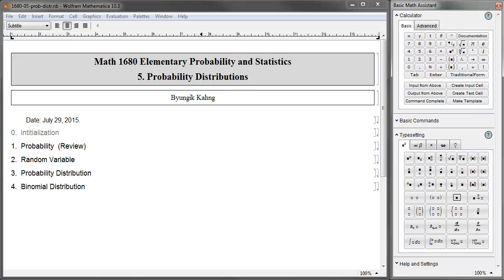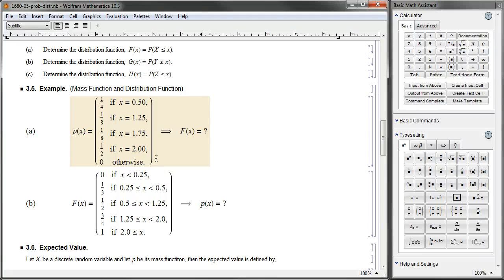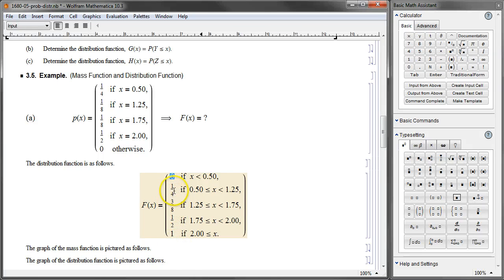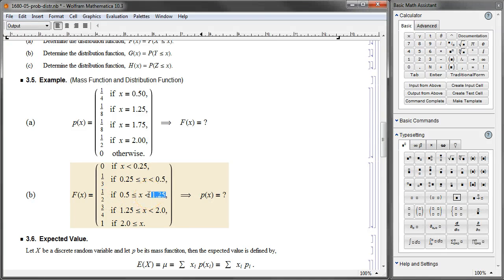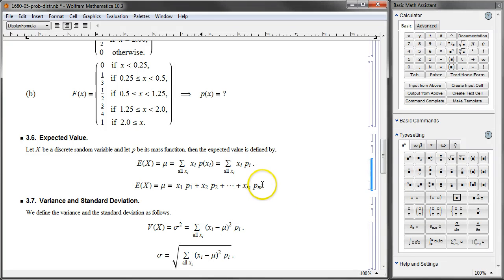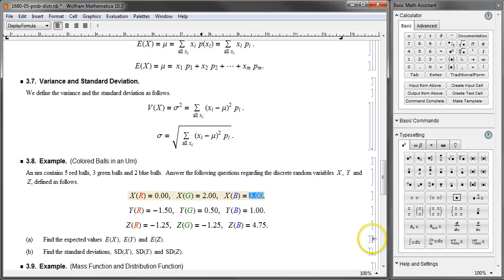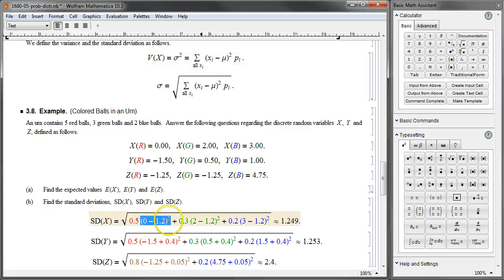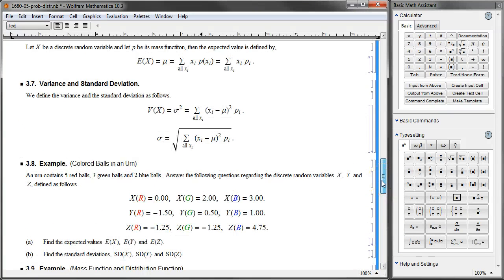1680 05 prob distr 4